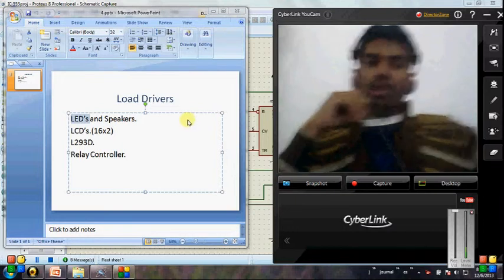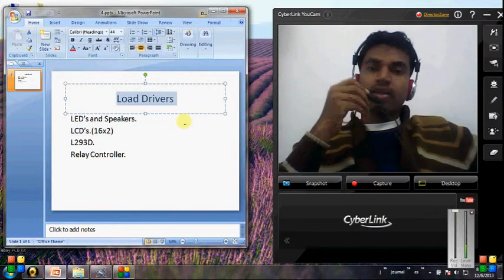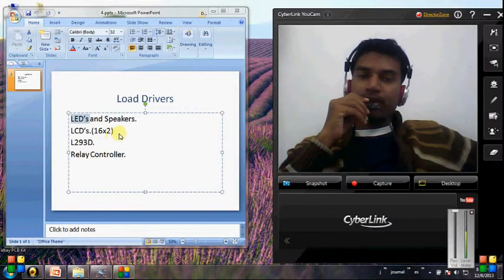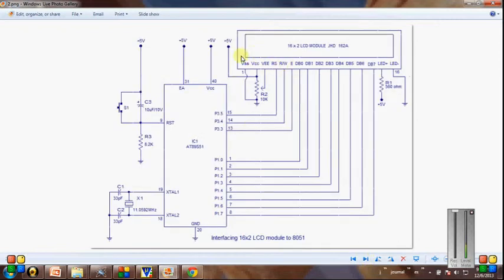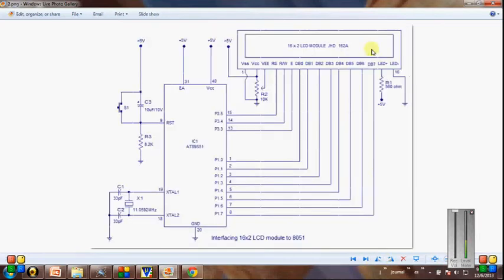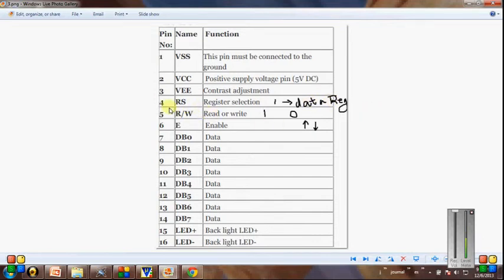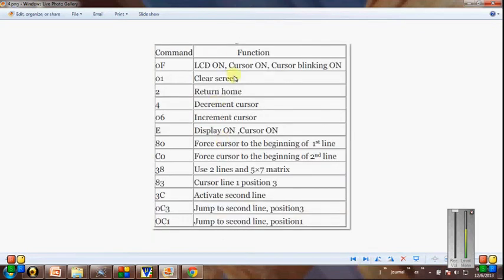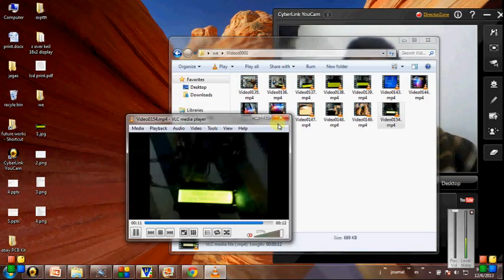Part 4: Electronic Hobbyist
LCD's, LED's, Speaker, L293D, Relay connection..